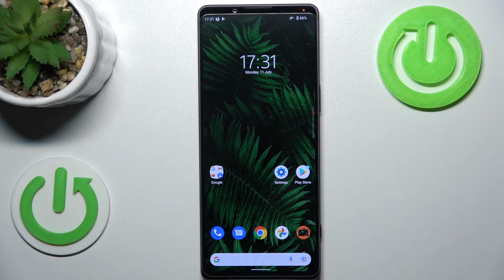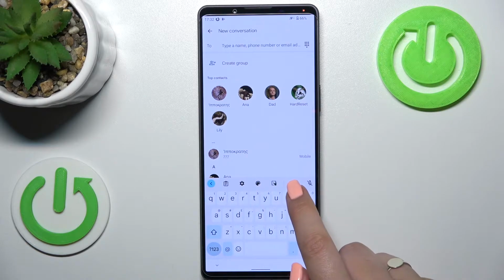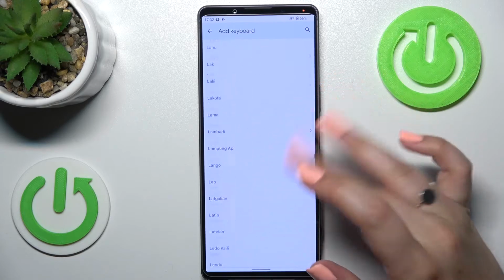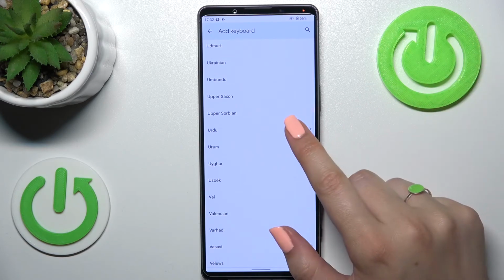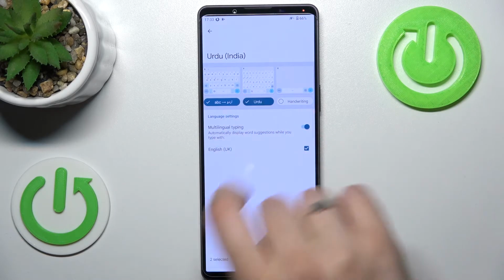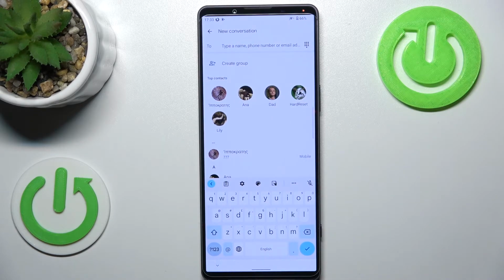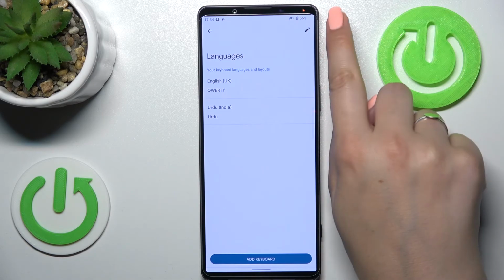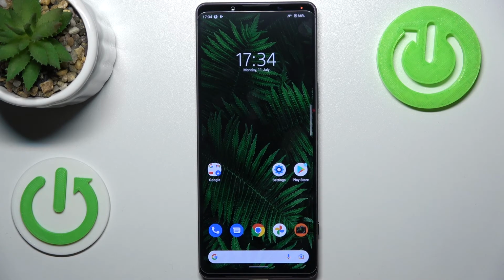How to Change Keyboard Language on SONY Xperia 1 IV - Add Language to Keyboard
Find out more info about SONY Xperia 1 IV:
Hi! If you want to know how to change keyboard language in SONY Xperia 1 IV, you should watch this tutorial. We will show you how to open the SONY Xperia 1 IV, then how to set a new default keyboard language in SONY Xperia 1 IV. You can add another language to keyboard and switch between them.

How to change keyboard language in SONY Xperia 1 IV? How to set up keyboard language in SONY Xperia 1 IV? How to open keyboard settings in SONY Xperia 1 IV? How to add language to SONY Xperia 1 IV?